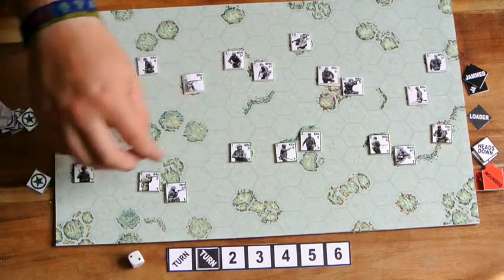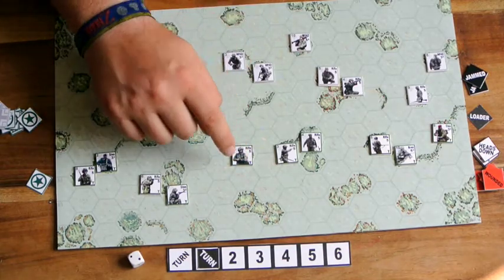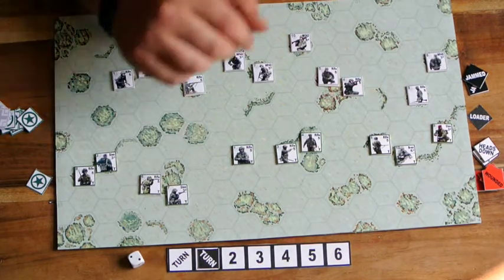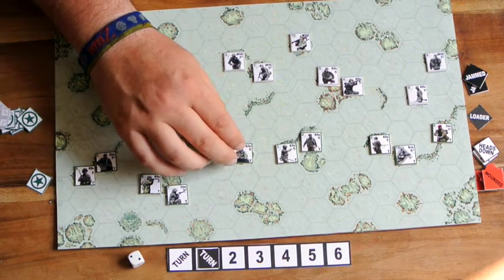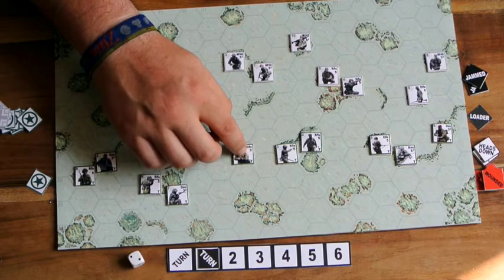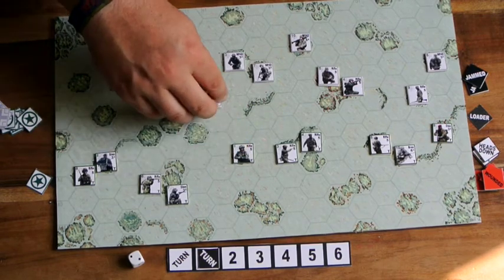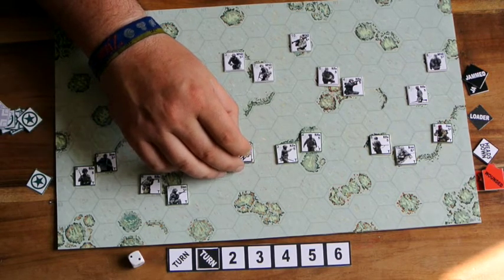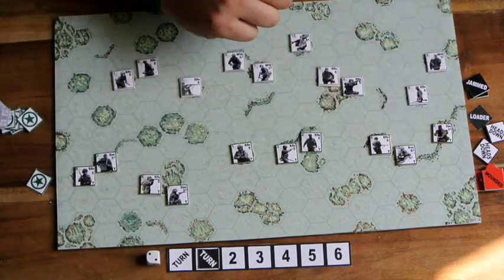Until The Bitter End wargame - 2 player turn sequence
I talk you through the high level of the tun sequence of a 2 player game.